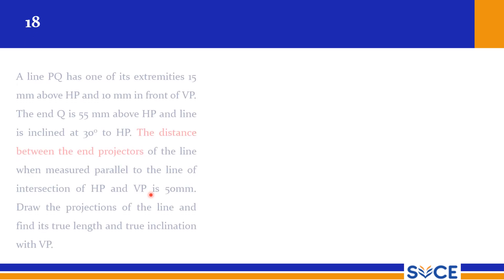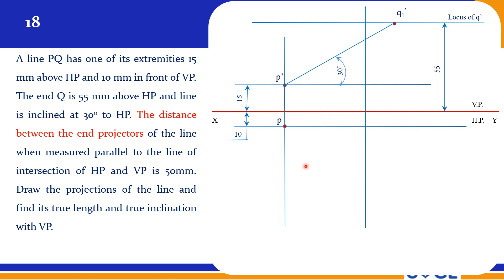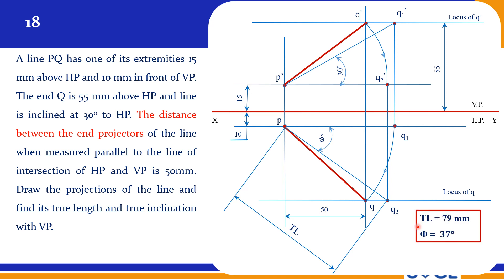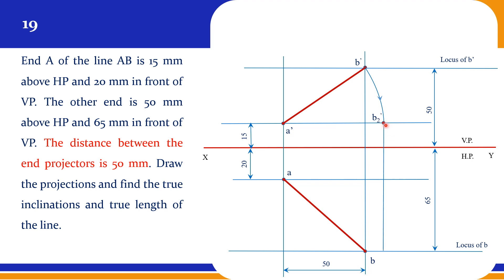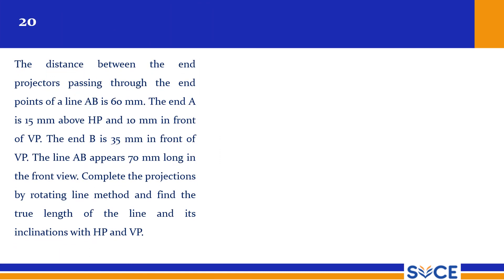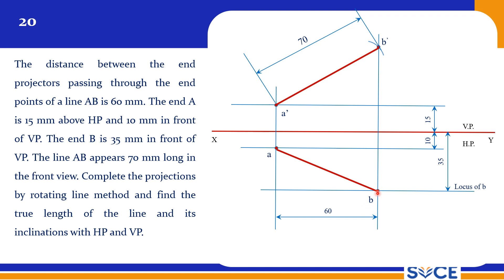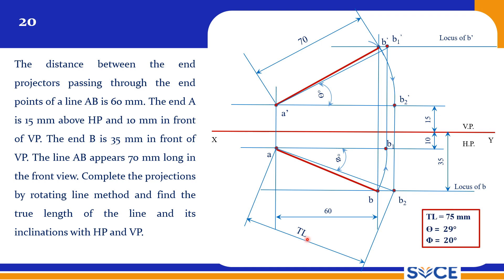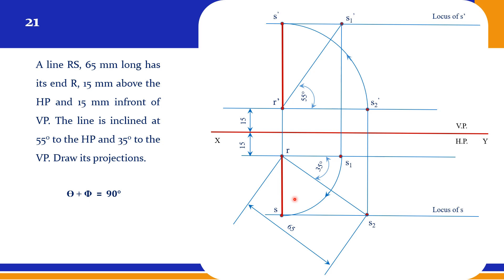UNIT II Projection of Straight lines Special Cases 6 of 8